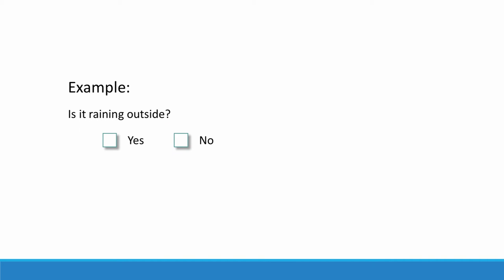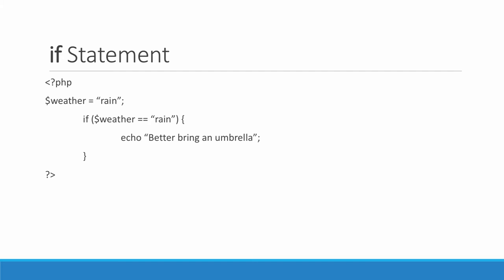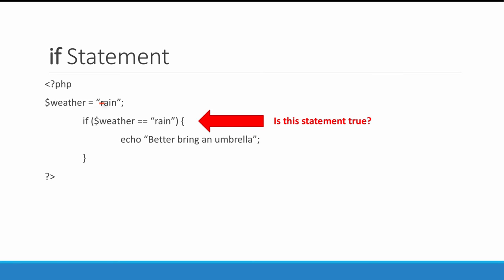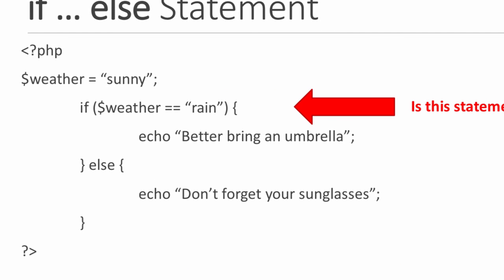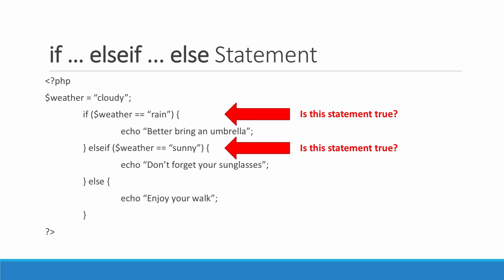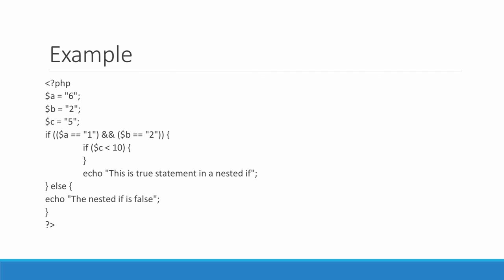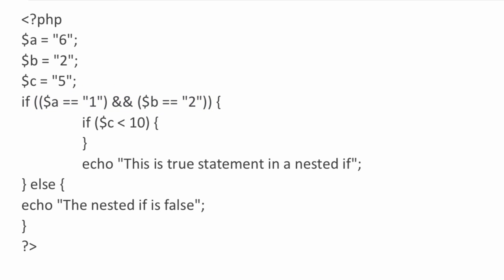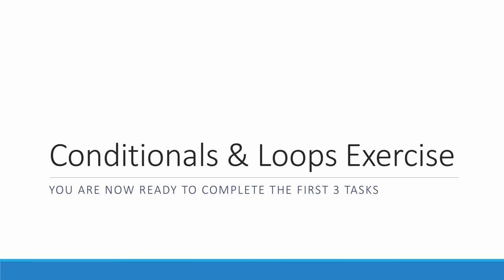DMT475 PHP Conditional Statements